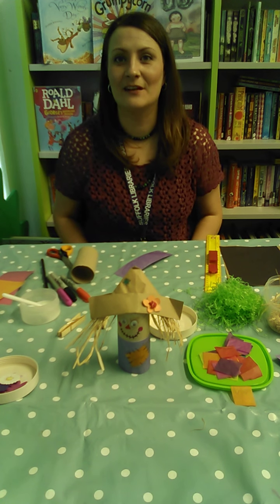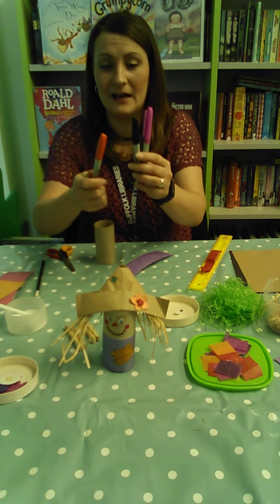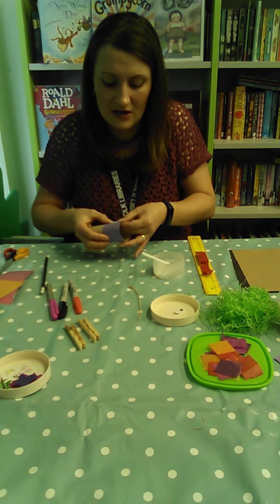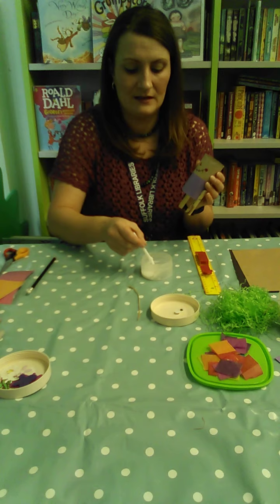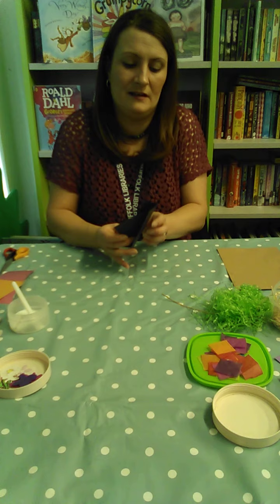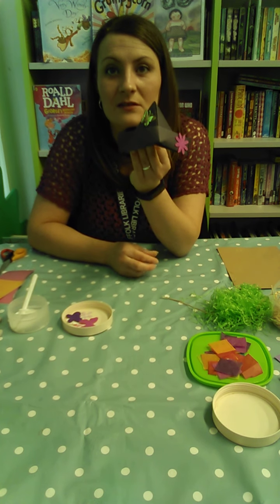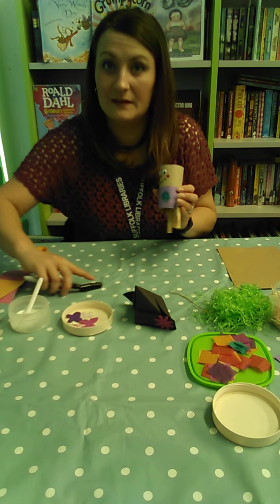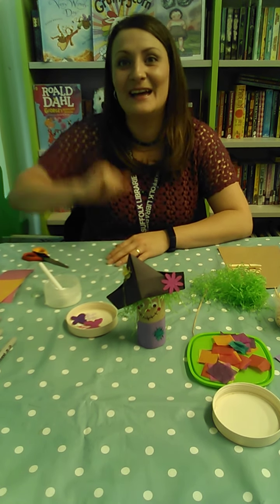Craft your own Harvest Scarecrow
Zara from Brandon and Lakenheath Libraries shows us how to make your very own harvest scarecrow.